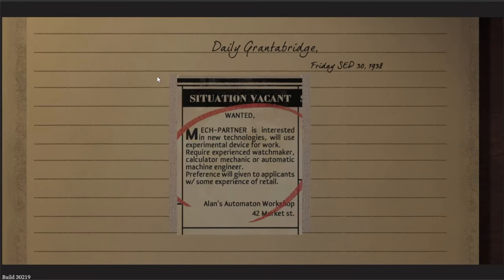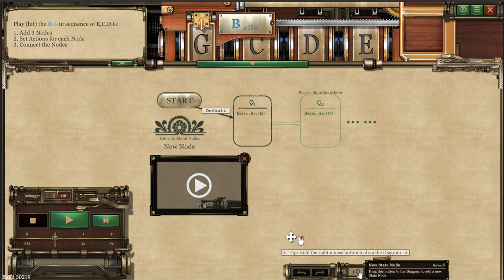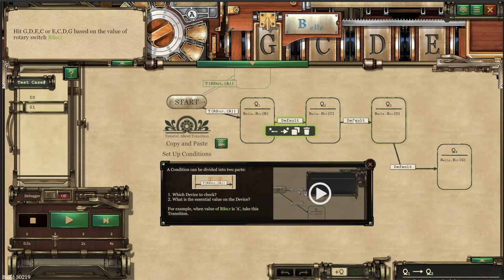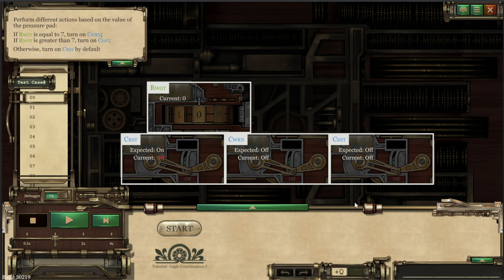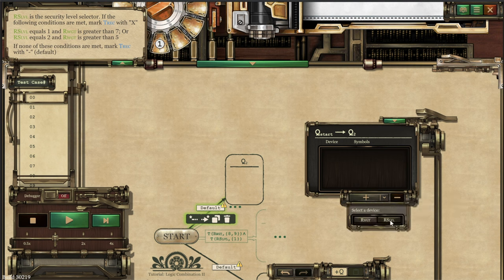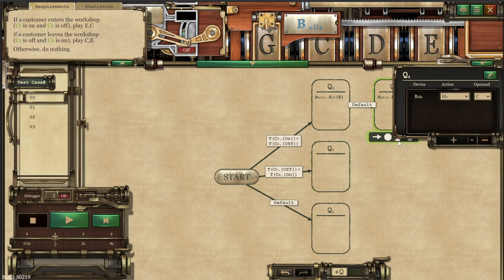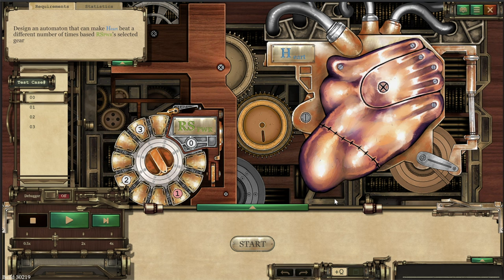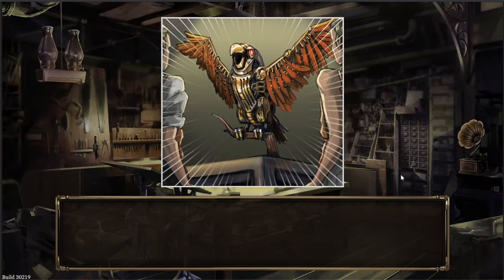Let's Play Alan's Automaton Workshop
I just can't help myself: we play the first act of another programming game, "Alan's Automaton Workshop". Create finite state automata to solve puzzles.